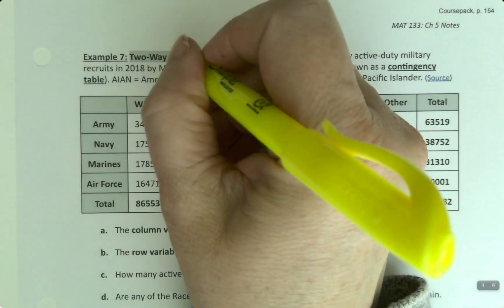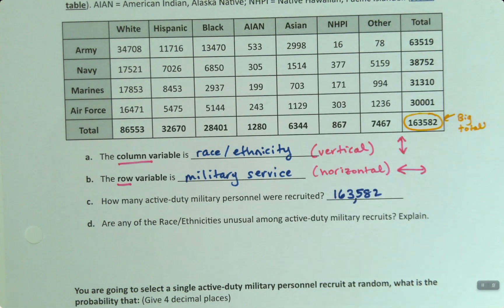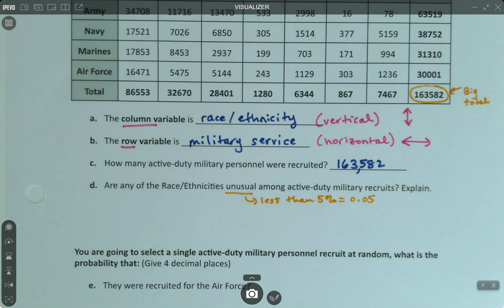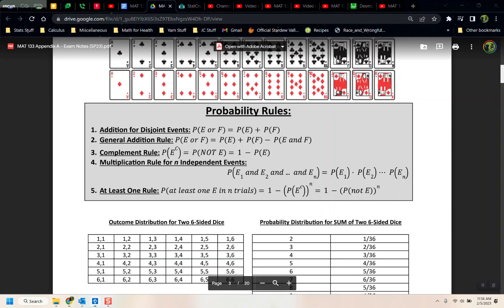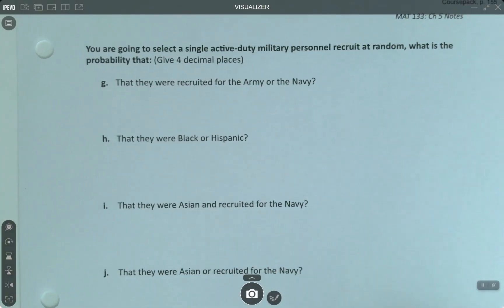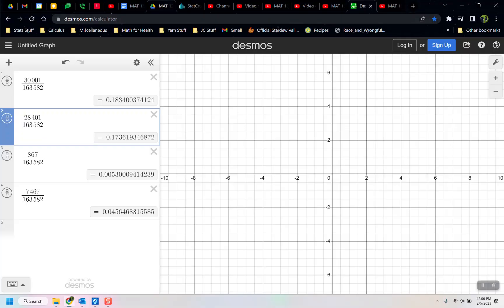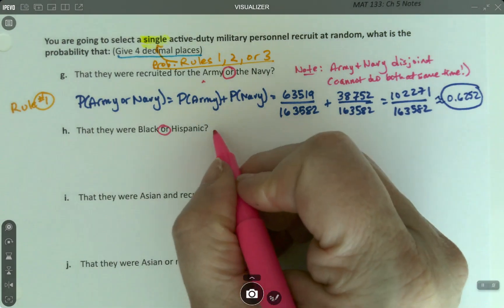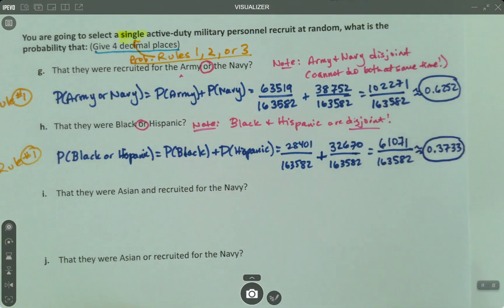MAT 133 5.2 Part 7 (SP23)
Statistics, Probability, Disjoint, Not Disjoint, Mutually Exclusive, Addition Rule, General Addition Rule, Complement, Complement Rule,